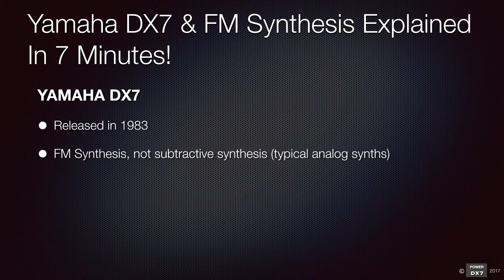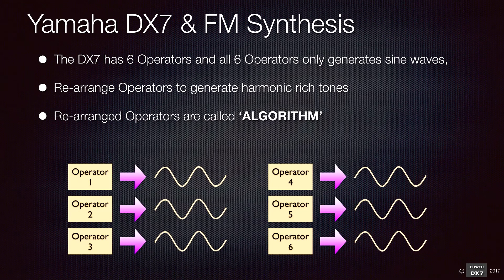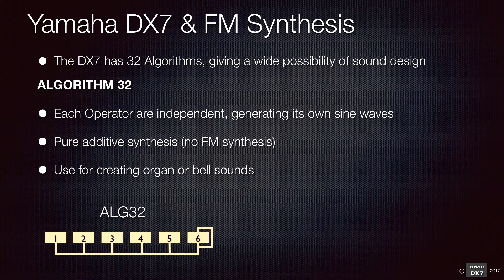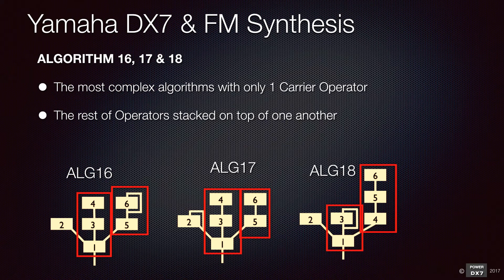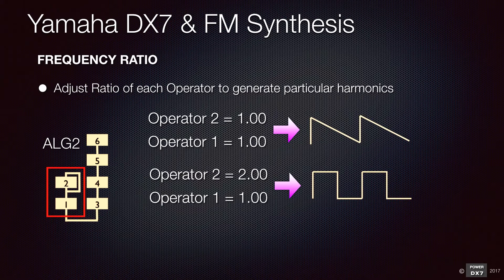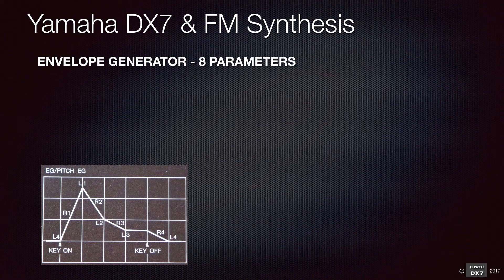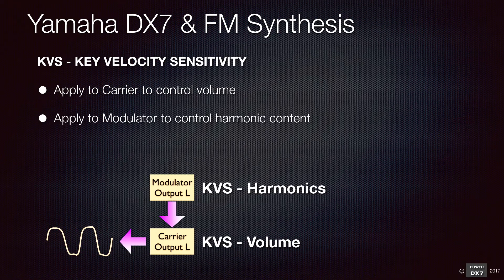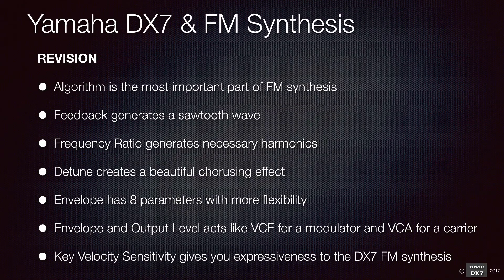How To Learn Yamaha DX7 Synthesizer & FM Synthesis - Explained In 7 Minutes, Algorithm To Envelope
This Yamaha Dx7 Synthesizer video explains the similarities and differences of the DX7 FM Synthesis and analog/ subtractive synthesisers, from VCO, VCF and VCA.

I will provide you an overview of the DX7 Fm synthesis.

Algorithm - why we have it and how it can be used

Feedback - purpose of Feedback

Frequency Ratio - How it can be used to generate different harmonics

Detune - benefits of having 6 'oscillators' for detuning

Envelope Generator - How it affects modulators and carriers

Output Level - Use them like VCF and VCA

Key Velocity Sensitivity - how it can control FM synthesis expressiveness

80's Music & 80's Hits - Yamaha DX7 Synthesizer faithfully re-creates great songs from a-ha, Mr Mister, Europe, Berlin, Madonna, Van Halen & more!
This is a collection of 80's hits and 80's music faithfully created by the Yamaha DX7 synthesizer.

Yamaha DX7 & FM Synthesis For Beginners - All You Need To Know Quick Tips and Simple Tutorials
This is a great introductory playlist for beginners of DX synths and FM synthesis.  It includes an introduction to the DX7 & FM synthesis explained in 7 minutes, comparing VCO, VCF and VCA from analog/ subtractive synthesizer, as well as quick tips for learning FM synthesis, and setting up the DX7 for MIDI and audio recording

80's Synth Demo - Yamaha DX7, Roland D-50, Korg M1, Yamaha SY77 & TG77, Classic Synths Compared Side by Side
This playlist is a great way to learn about capabilities of those 80’s iconic digital synthesizers, comparing against the DX7!

How To Learn Yamaha DX7 Synthesiser & FM Synthesis for beginners -  Tutorials for the DX7 famous Tub Bells from analysis to improvements
This is a playlist for beginners who want to learn Yamaha DX7 Synthesizer and FM synthesis, using the DX7 famous Tub Bells as an example.

How To Learn FM8 and Dexed - How good are the Yamaha DX7 Synthesiser Plug Ins, compared with the real DX7?
If you are interested in getting Yamaha DX7 compatible plug-ins, this is a must see playlist, accurately comparing sounds from the DX7, Dexed and FM8.  Watch this playlist to find out how capable each synthesizer is.

How To Learn Yamaha DX7 Synthesiser & FM Synthesis - Electric Piano Tutorials from analysis to improvement
This is a playlist for people who are serious to learn the DX7 and FM synthesis.  We will use the DX7 famous electric piano patches, E.PIANO 1 and FullTines.